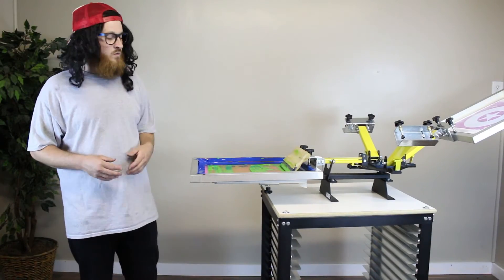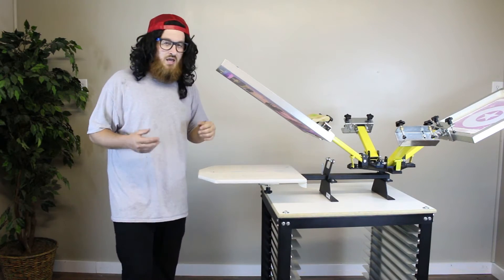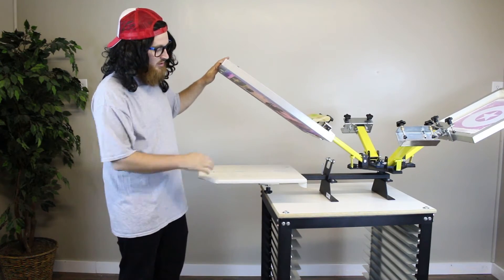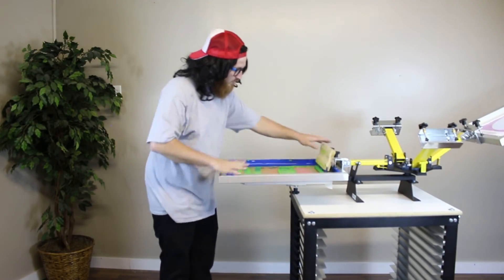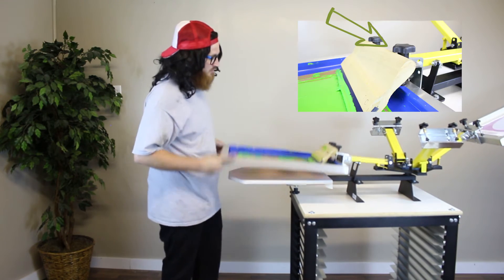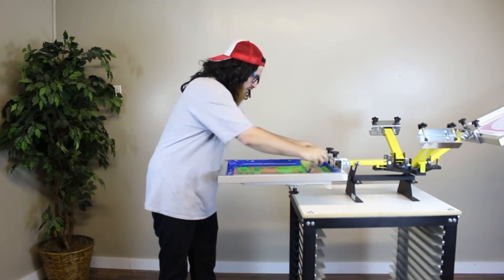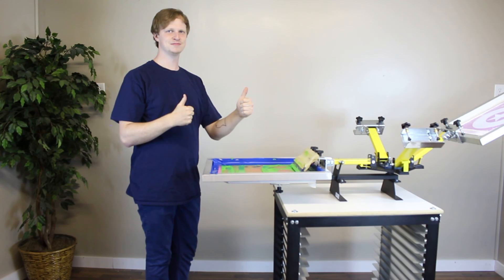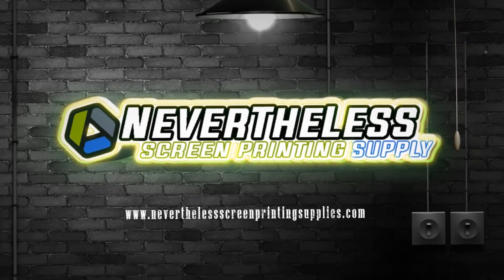How To Use The Kicker Screen Printing Press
In this video we explain the simplicity of our patented Kicker Press. Its a little strange to get used to at first but once you get the hang of it, you'll be rockin' and rollin'. The best part about our Kicker Press is that there are no magnets, springs,  or shocks to have to replace, AND its capable of accepting larger size screens.